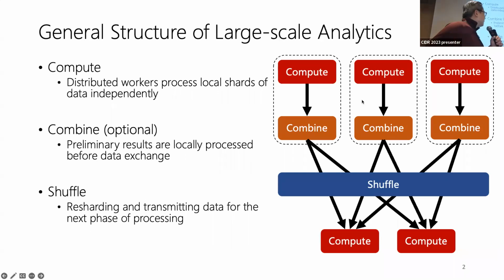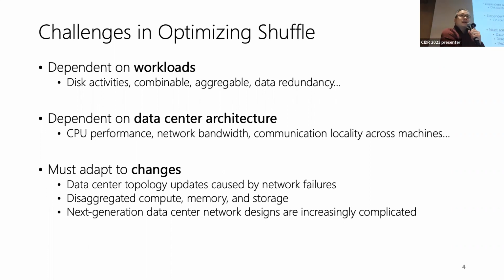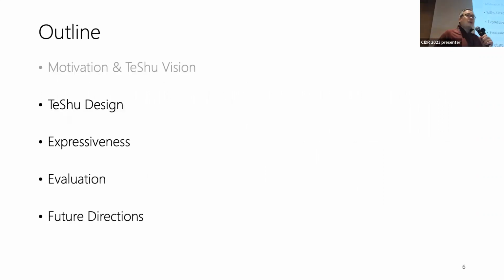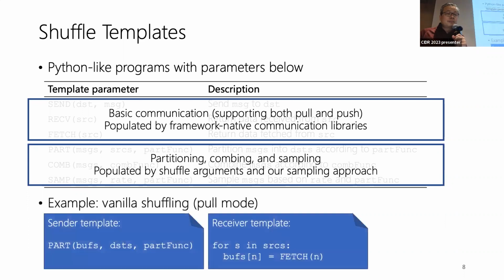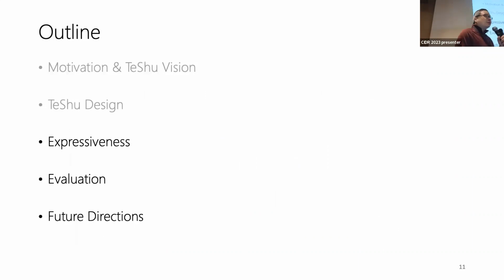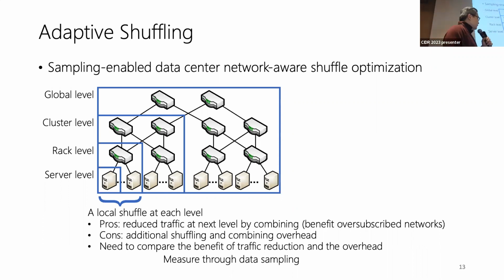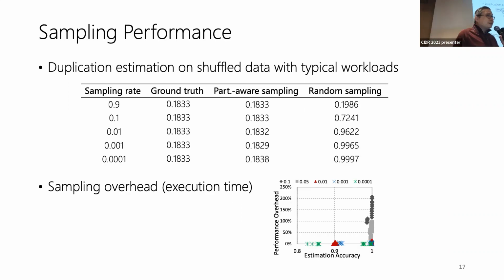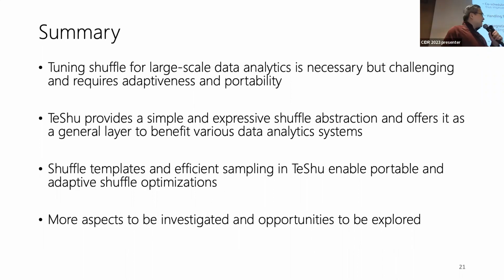Templating Shuffles (CIDR 2023)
Authors: Qizhen Zhang (University of Pennsylvania)*; Jiacheng Wu (Tsinghua University); Ang Chen (Rice University); Vincent Liu (University of Pennsylvania); Boon Thau Loo (Univ. of Pennsylvania)